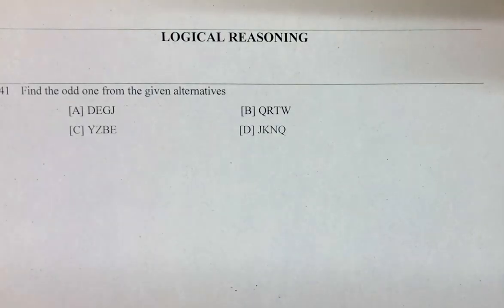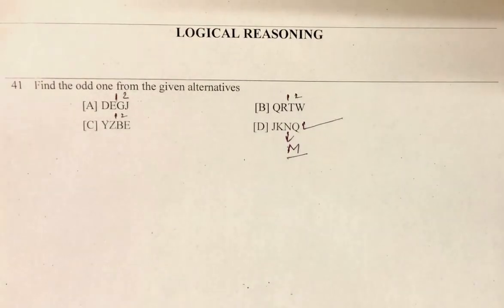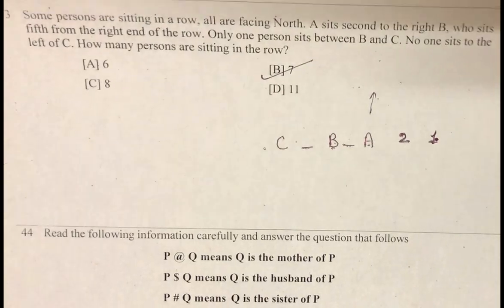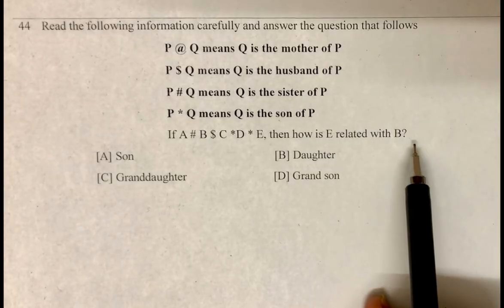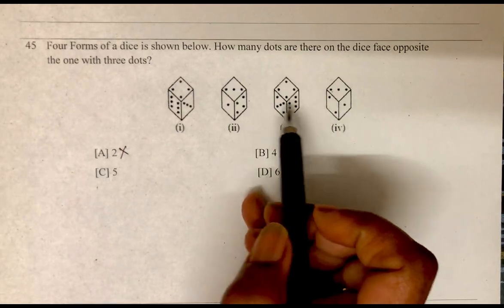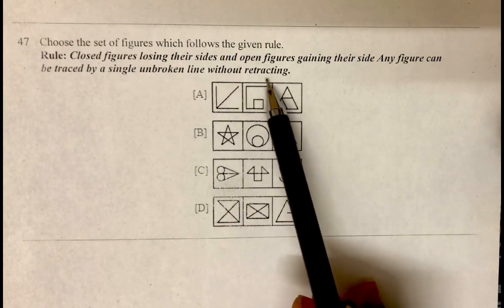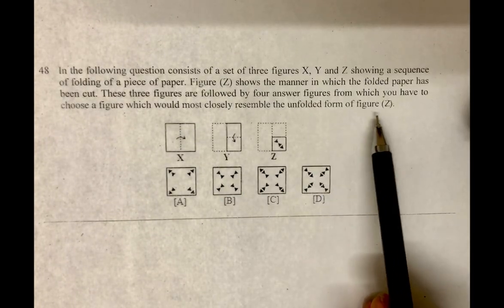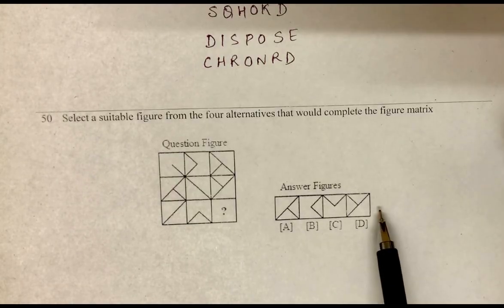National level mathematics Olympiad 2019 paper class 10th logical reasoning questions#matholympiad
Here questions from logical reasoning part of national level mathematics Olympiad paper 2019 of class 10th are solved✨